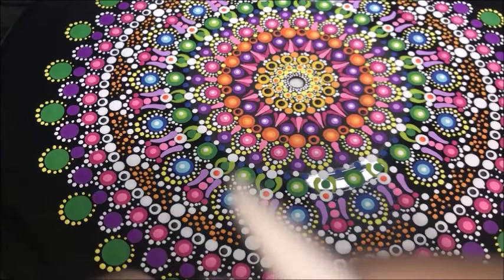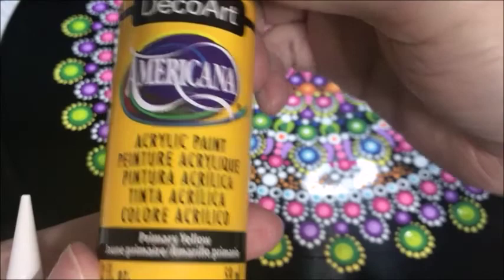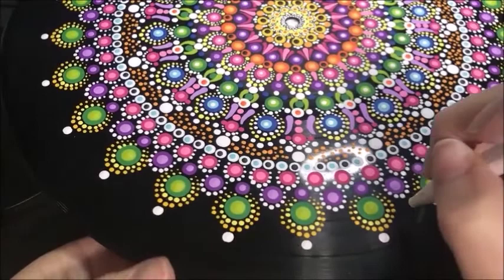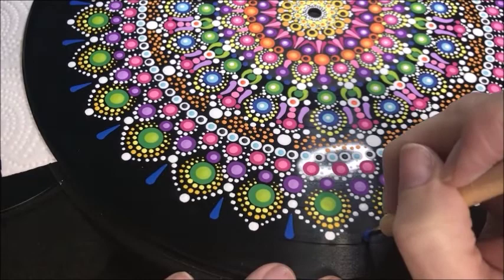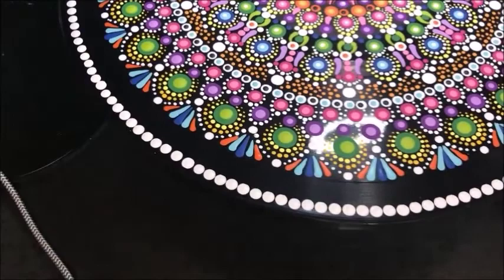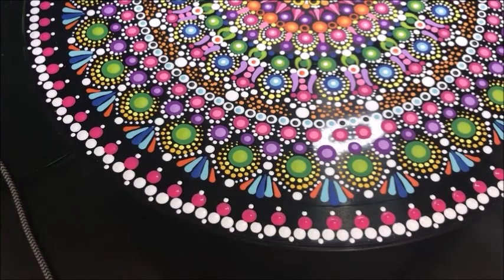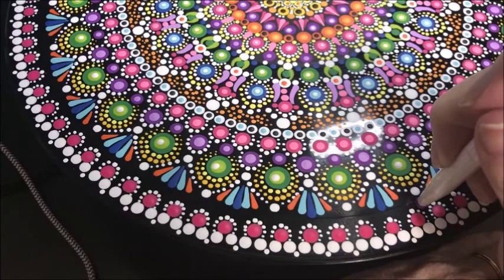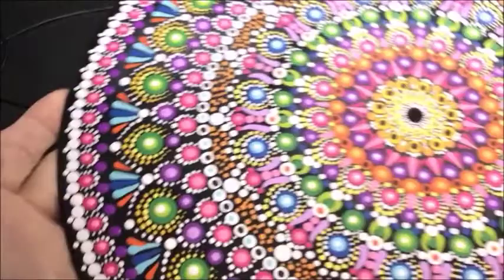Record Album Dot Mandala - Step by Step - 272 Part 3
Record Album Dot Mandala - Step by Step - 272 Part 3 - Sue Sloan

It’s nice to know others views on what I’m creating, I would love to hear from you!
Comments are so helpful not only to know what you all think of what I'm making, but also to have an idea of what you would like to see in the future.  :)

This is just a normal size record/LP  12 inches around
I did not do anything special to prepare this album for painting beside cleaning it with rubbing alcohol.
I did paint another album the same way 7 months ago and it still looks great.  I just used regular DecoArt Acrylic Paints.
The previous album I didn't put any kind of sealer on it.  If I do this one I will post another video.

DecoArt Americana Paints:
Lilac Meadow
Purple Pizzazz
Bubblegum Pink
Dragon Fruit
Shoreline
True Blue
Orange Flame
Tangerine
Sunny Day
Primary Yellow
Mistletoe
Yellow Green

These links do not add anymore money on to your bill but do help out my channel a lot to help afford new things to use in the creation of my videos.  Thanks!

Paints -
DecoArt Americana Paint Sampler Set
DecoArt Multi-surface Sampler Set
DecoArt Americana Dazzling Metallics Sampler Set
DecoArt Patio Paint Sampler Set

Dotting Tools -
DIY Mandala Stones Dotting Tool Set:
DIY Mandala Stones Dotting Tool Set 16 Sizes from 0.5mm to 8mm
DIY Mandala Stones Dotting Tool Set 12 Sizes from 11mm to 18mm
Ball Stylus Tool Set

Sealers -
Krylon Matte Finish Spray (2pk)
Art Resin
DecoArt Multi-Purpose Sealer

Stone Molds -
Happy Dotting Company Heart Mold

Ultra Cal 30 for Molds -
10 lbs Ultracal 30 Gypsum
25 lbs Ultracal 30 Gypsum
40 lbs Ultracal 30 Gypsum

Useful Tools -
Paint Palette
6 inch Lazy Susan

Wood Cutouts -
3 inch Round Wood Disc (36 pack)
Wood Cut out 12 inch (8pack)
Wood cut out square 4 inch (36 pack)
1.5 inch Heart Wood Cutout (100pack)
Wood cutout 7inch (10 pack)
12 inch wood circle cutouts (12pk)
1.5 inch circle cutout (100pieces)

Canvas -
Canvas Board 4 x 4 (12pack)
Stretched Canvas 10 x 10 (8pack)

Christmas Ornaments -
Clear Plastic Ornaments 60mm (10pack)
Glass Ornament 80MM (4pack)
Wood Ornament 3.5inch (20 pack)

Blank Cardboard gift boxes:
12 pack black 3x3
12 pack teal blue robbin egg 3.5 x 3.5
12 pack brown kraft paper 3 x 3

Misc items used in tutorials -
Terracotta Pot Plant Saucer (1piece) 4 inch diameter
5 - 7inch Wooden Unpainted Birdhouses
A2 Blank Cards and Envelopes
Wood Eggs 2.5 x 1-3/4 inch (12pack)
Split chain link and ring (100pcs)
E6000 Craft Adhesive
Craft Magnets 18mm (30pieces)
Wood Picture Frame 4 x 6 unpainted (2pack)